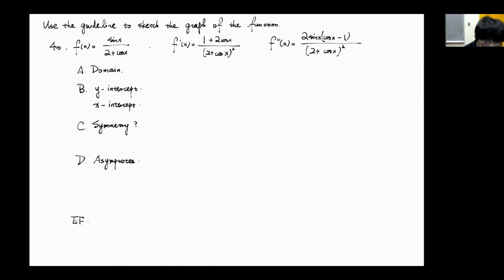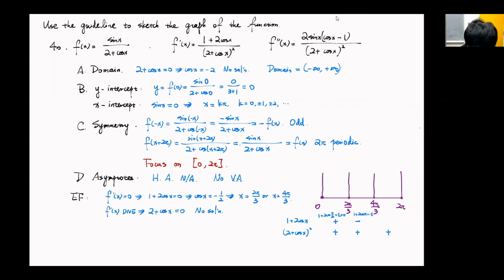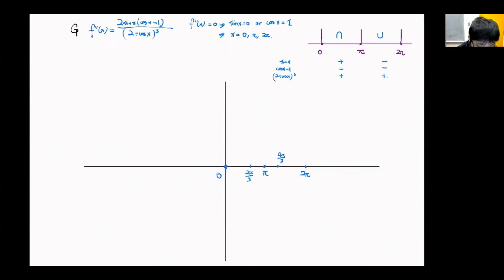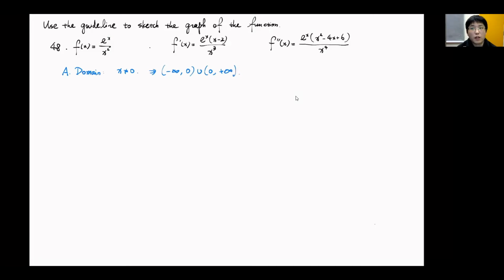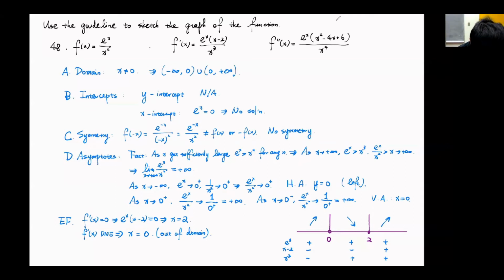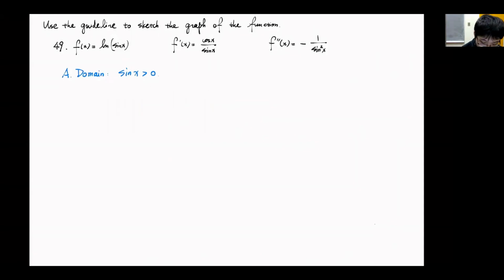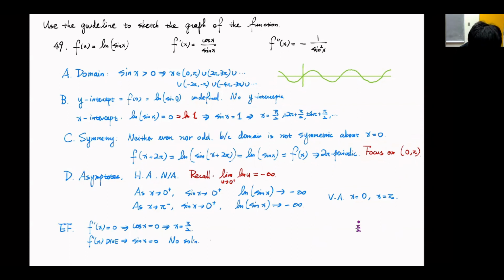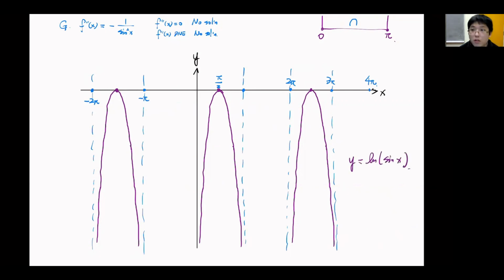Lecture 20 Supplement 2: Graphing transcendental functions